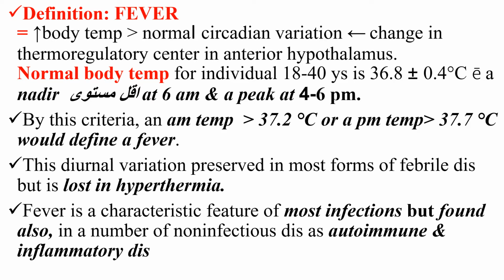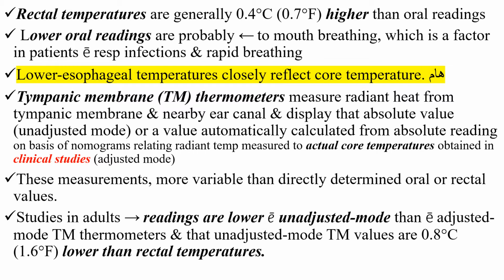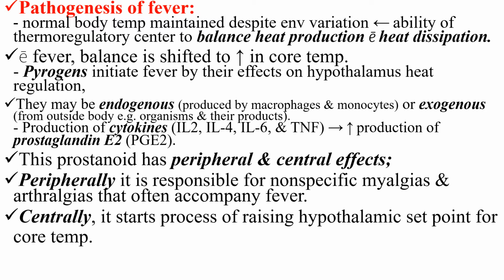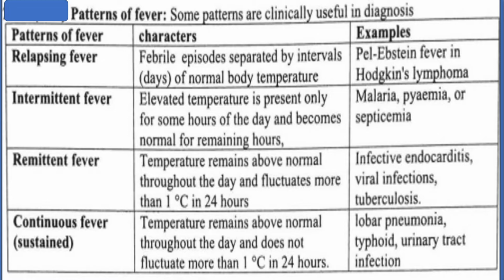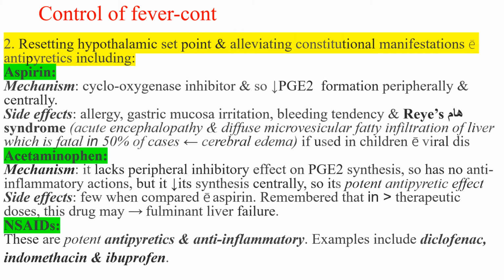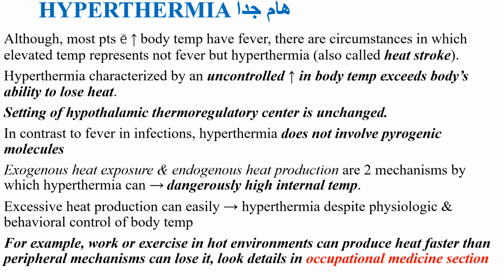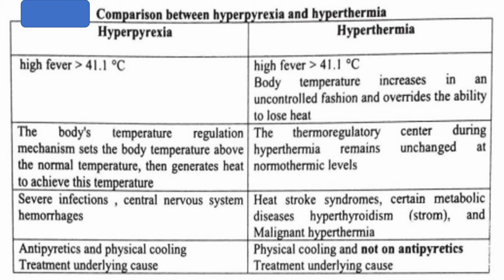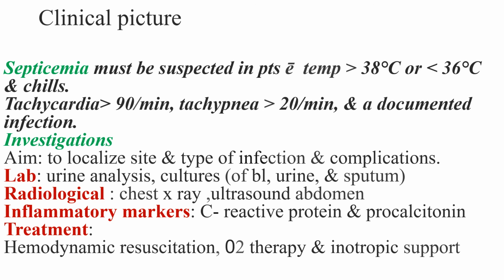practical look on major manifistations of infection 7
measurement, differential diagnosis, general TTT of fever